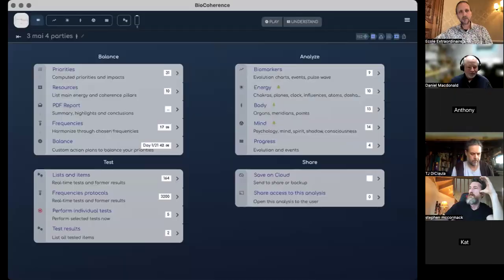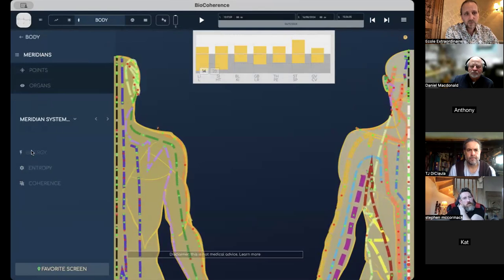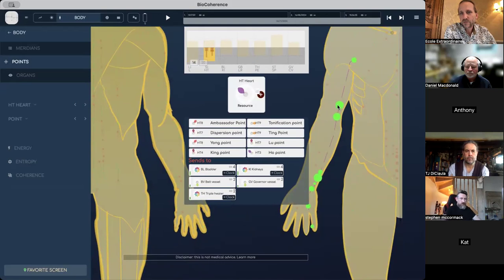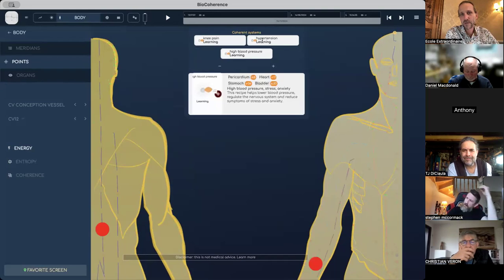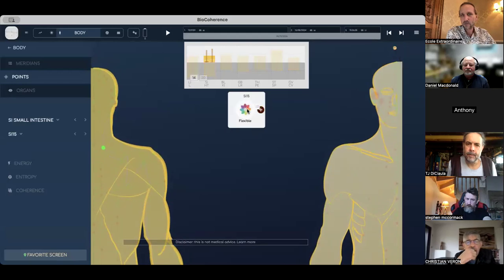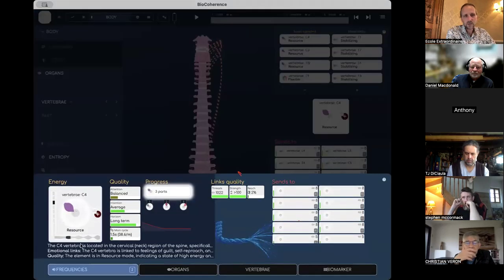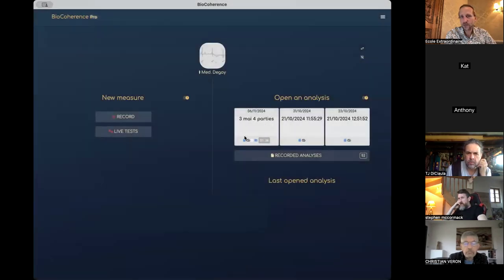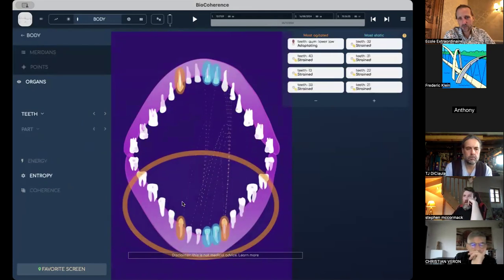7. In-Depth Analysis of Body Screens in BioCoherence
In this insightful webinar, we guide participants through the body screens of the BioCoherence app, providing a deep dive into how the system maps and evaluates meridians, acupuncture points, and organs for holistic wellness. Key features covered include:

* Meridian Mapping: Learn about the body’s 14 primary meridians (optionally expanded to 20), including their yin-yang pairings and energetic flow. Each meridian is visually represented, allowing users to view its pathway, connections, and priority in energy balance, ideal for designing customized meditation and frequency programs.

* Acupuncture Point Analysis: Discover a comprehensive body map of key acupuncture points, complete with insights on ambassador and tonification points within each meridian. Each point includes information on location, functional usage, emotional ties, and energy quality, offering an in-depth resource for practitioners applying TCM (Traditional Chinese Medicine) principles.

* Organ Evaluation and Functional Mapping: Access detailed organ maps, covering major systems (e.g., digestive, cardiovascular, nervous). Users can explore the energetic relationships within these systems, as well as insights on associated biomarkers and emotional links, which serve as a foundation for crafting personalized wellness protocols.

This session equips practitioners with tools for in-depth analysis, empowering them to interpret client data and develop tailored wellness recommendations with confidence.